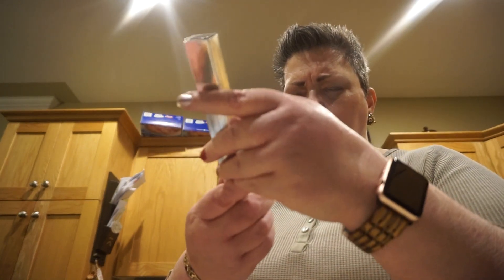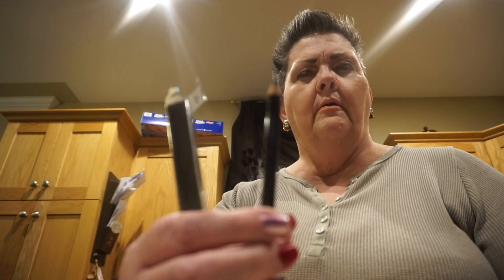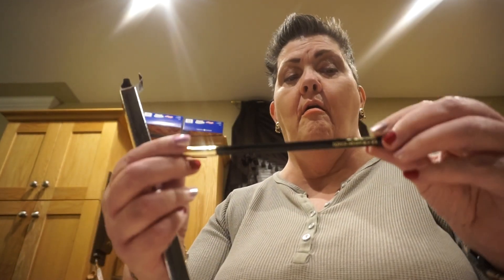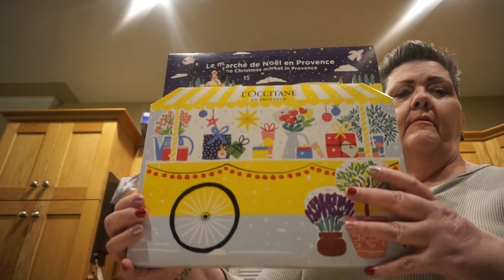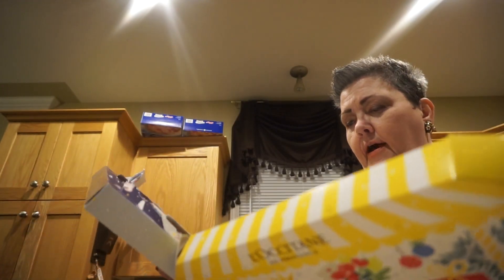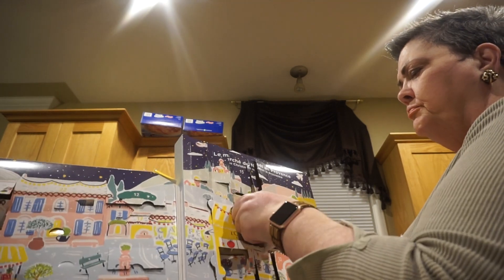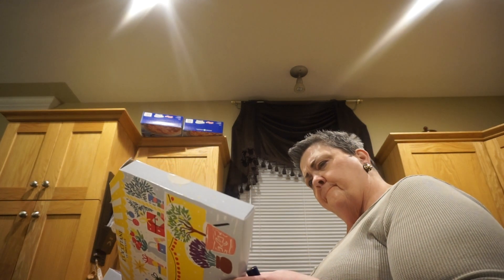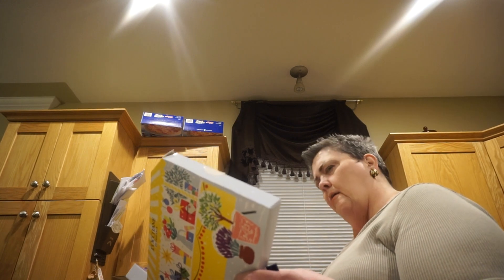VLOGMAS 2020 SRSTYLE DAY 24 (BC CANADA)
ADVENT CALENDARS
LOCCITANE IMMORTELLE RESET "RESET NUIT HUILE-EN-SERUM"
LANCOME LE CRAYON KHOL EYELINER PENCIL "BLACK EBONY #602"

DOLLAR TREE HAUL: $1.25cdn each
COTTON BALLS
NAIL POLISH REMOVER
WET AND WILD CLEAR COAT POLISH
ORANGE NAIL POLISH
FUSCHIA NAIL POLISH
MANICURE SET

HUBBY'S CHRISTMAS GIFT:
GIVENCHY GENTLEMEN PARFUM "LEATHER AND WOOD SCENT"
Givenchy - ​Gentleman Givenchy Eau de Parfum Boisee 100ml $130.00cdn

500 SUBS GIVEAWAY REFER A SUB AND LET ME KNOW TO HAVE AN EXTRA ENTRY.